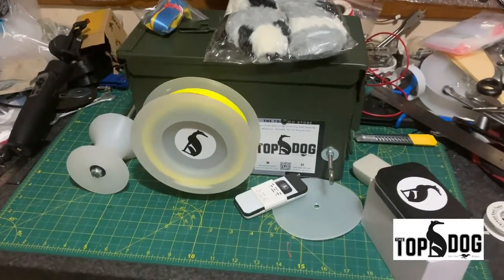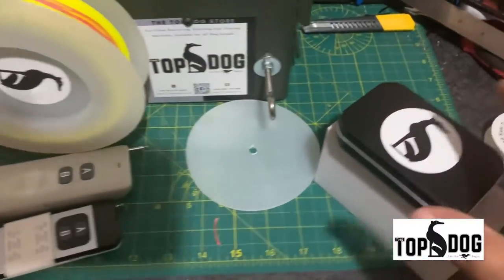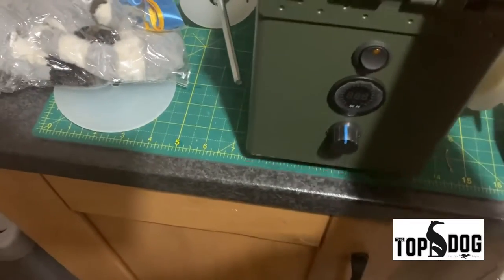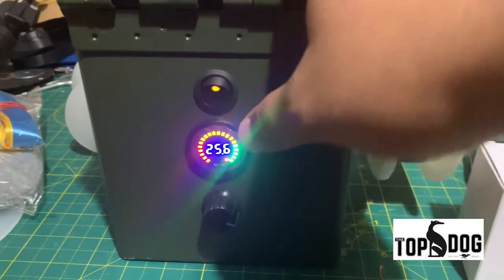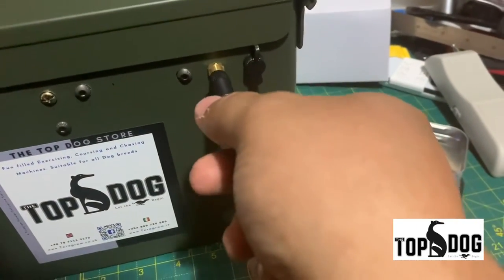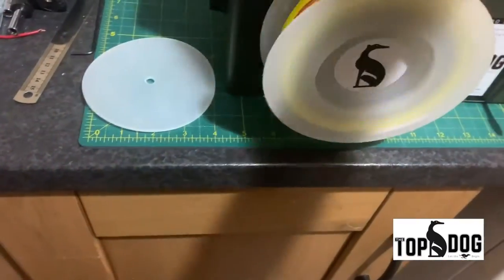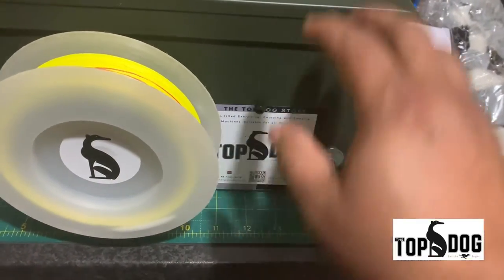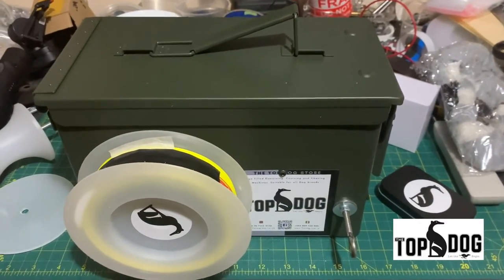How to use drag lure machine- TheTopDog Store Ireland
This is a short video of our drag lure machine giving you an insight on what you get as a package (model shown in video is a professional model).
How to operate and what all functions it comes with and how to maintain your machine.